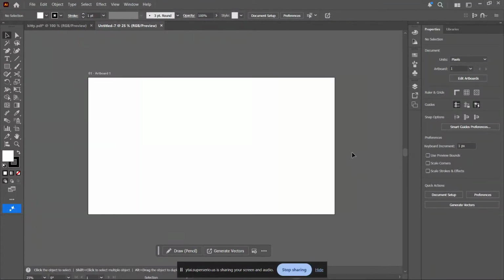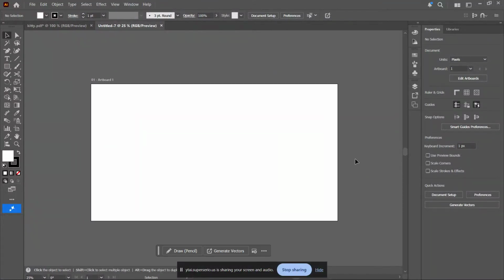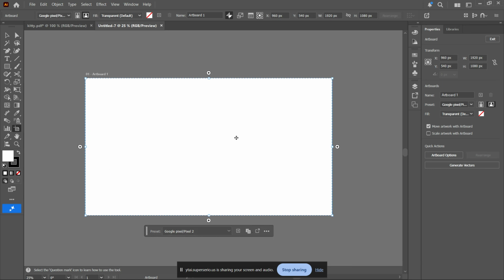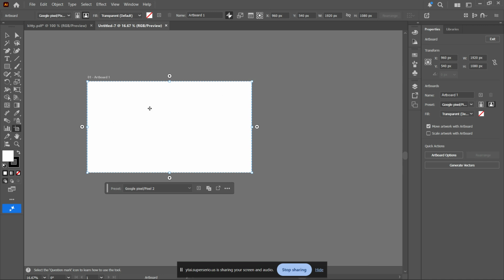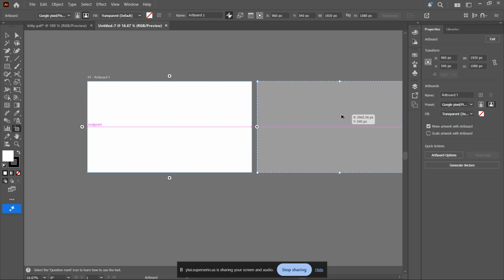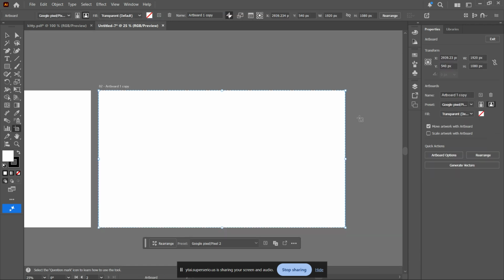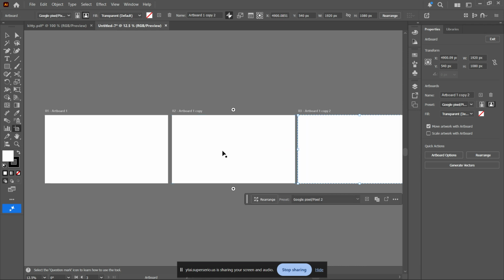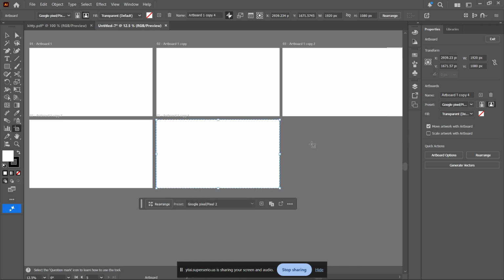How To Duplicate An Artboard In Illustrator (2026 Easy Guide)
Learn how to quickly duplicate an artboard in Adobe Illustrator using a simple shortcut. This step by step tutorial shows the fastest way to copy artboards and speed up your design workflow.

Timestamps
0:00 Intro
0:24 Activate Artboard Tool (Shift + O)
0:55 Select The Artboard To Duplicate
1:36 Hold Alt / Option And Drag To Copy
2:16 Aligning And Managing Multiple Artboards
3:00 Outro